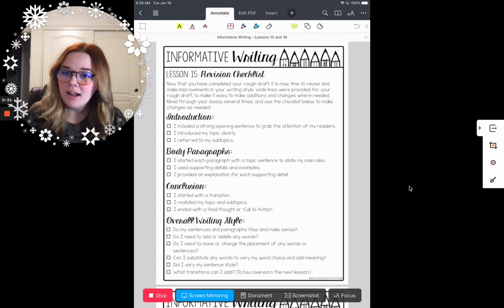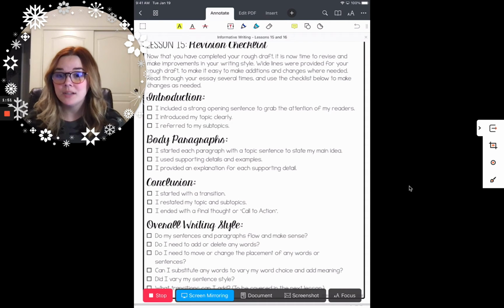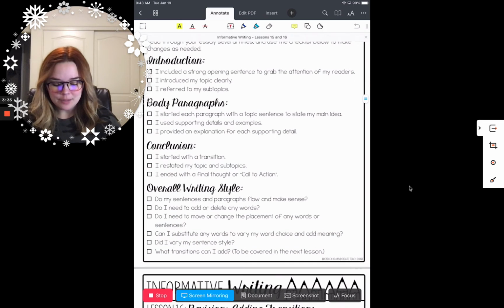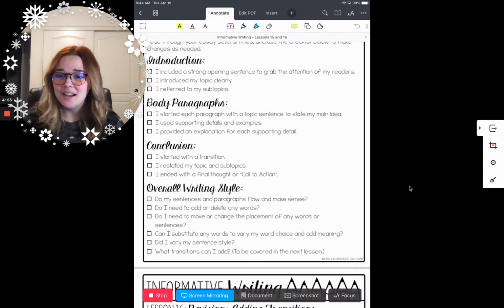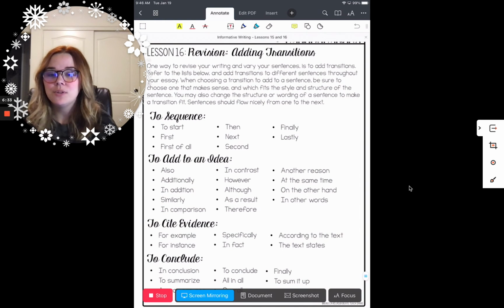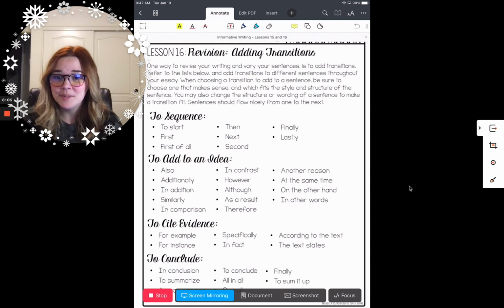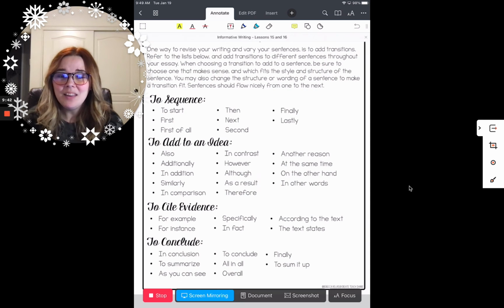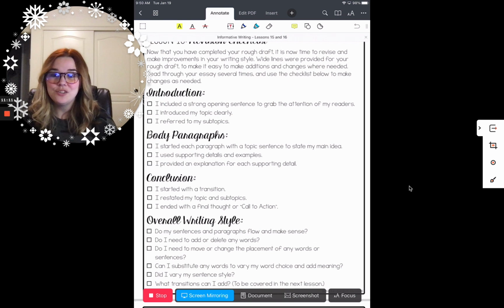Informative Writing - Lesson 15 & 16